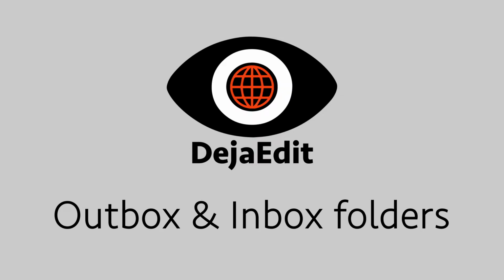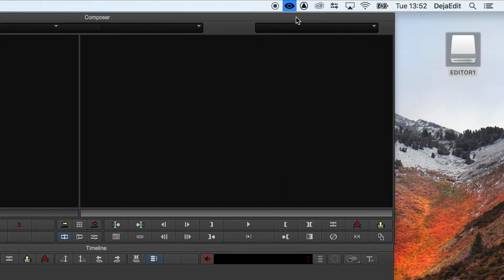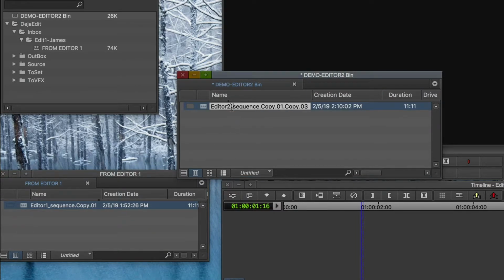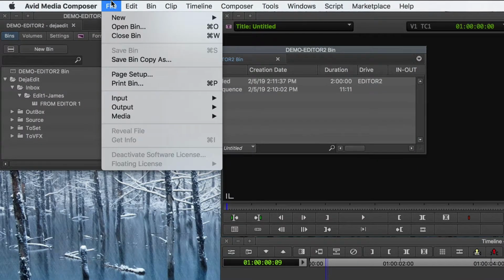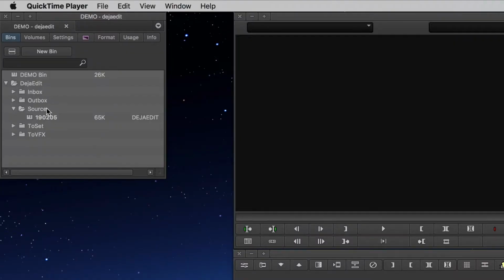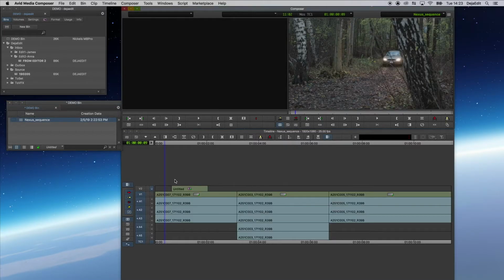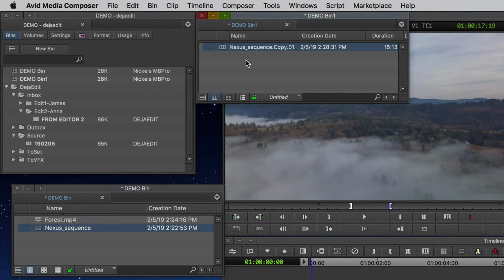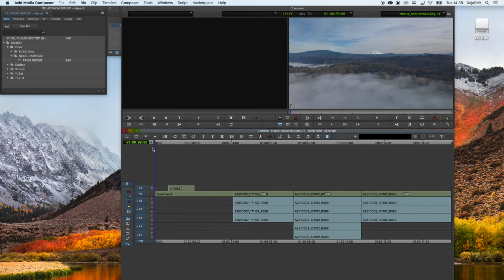4 - DejaEdit Outbox & Inbox folders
Describes how editors can share sequences and media between editors in the project, using DejaEdit v2.0.